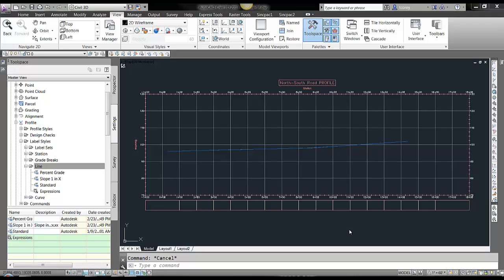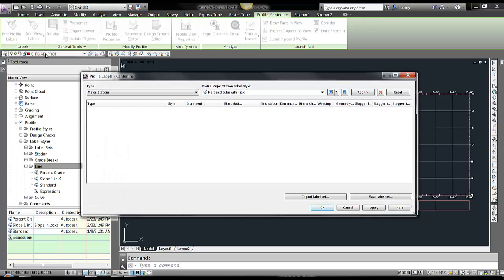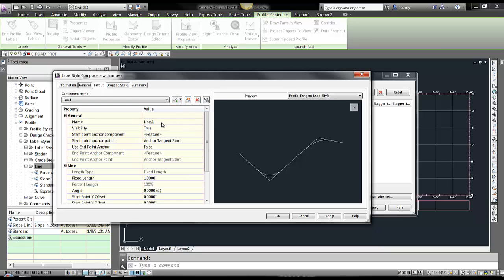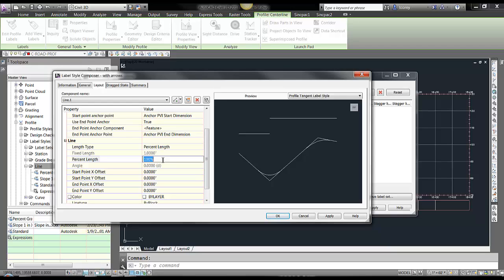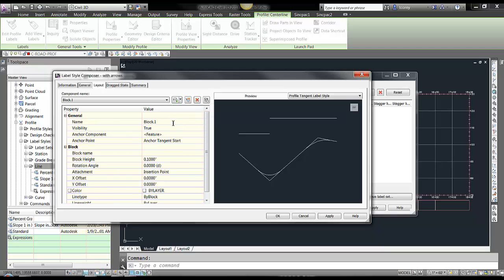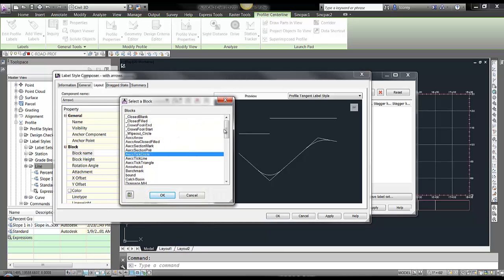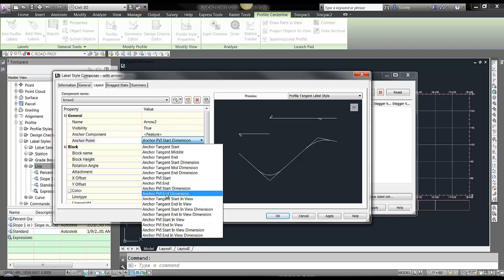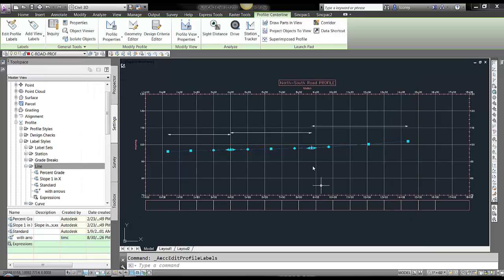Profile Label with Arrows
Shows how to create a Profile Label that looks like a dimension line, with arrowheads, from PVI to PVI.